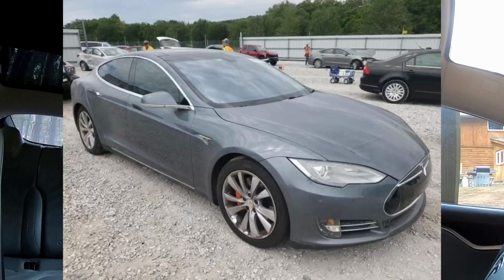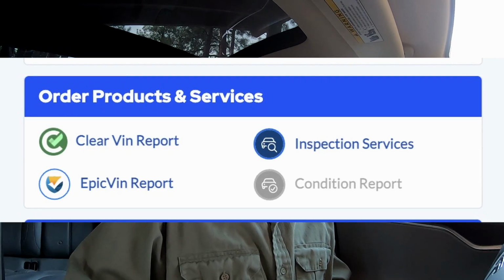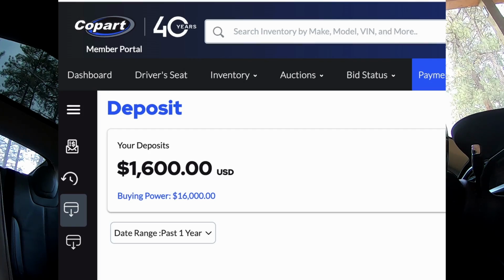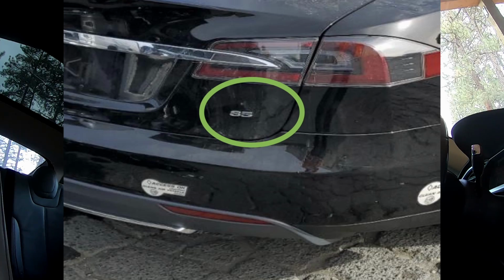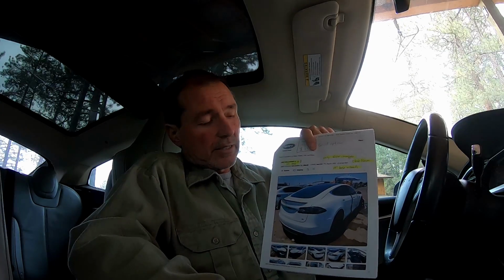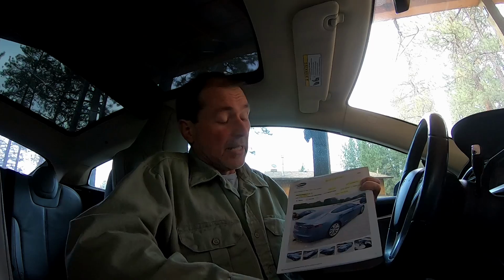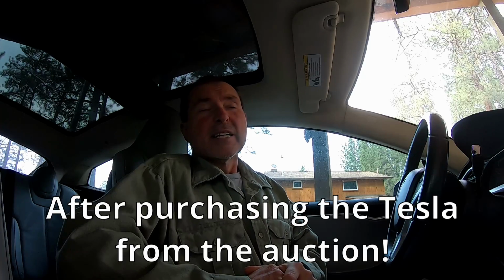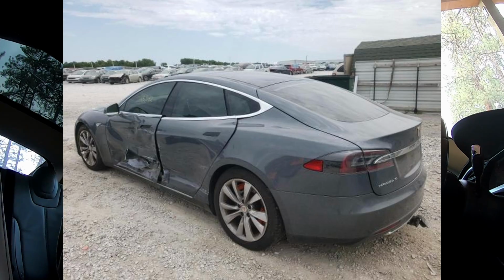Buying a Salvage EV at the Auction. We did it. What you need to know about how to buy from auction.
After many years of looking at Copart and IAAI auctions online, I finally pulled the trigger and purchased a salvage electric car from an online auction.
We purchased a 2013 Tesla Model S a year ago from a dealer in Portland OR. That EV was supposed to be for a project but was so nice that we kept it and put about 10k miles on. So I was still looking for another electric vehicle for the project. I was looking at Chevy Bolt, Chevy Volt, Nissan Leaf and Tesla Model S 85. Interestingly the prices for trashed or crashed Teslas came down while the others were still high, actually in the case of the Chevy Bolt the salvage prices went up.
Also now having a Model S made it more interesting to purchased another very similar with the thinking of possibly swapping parts and upgrading the one we have already. The S has the largest pack of all of the EV's I was looking at and thus the price per kWh was actually pretty low. With all that in mind I narrowed my options down to a few classic Tesla Model S 85.
I ended up getting the favorite one of those, but had to pay the price for it. And there was an issues of a missing part that was in the pictures but not there when we were picking up the car.
Now that the car is here at home in Montana it's all good.

We have fun items for EV enthusiasts. Show off that you like EVs. We are adding our new designs as we go, so check back often.

👀Timestamps take you right to that chapter:
0:00 Introduction